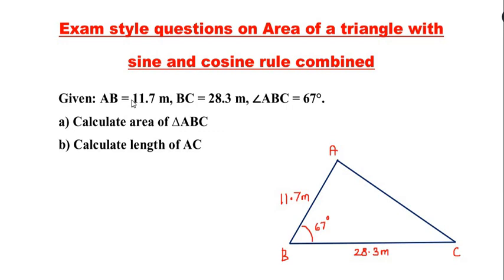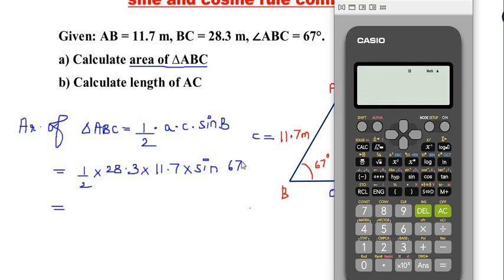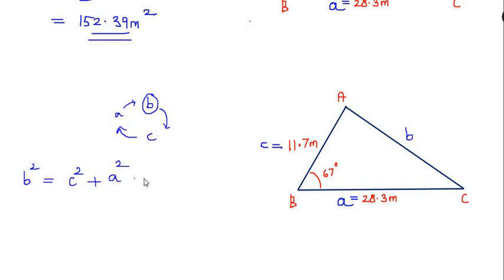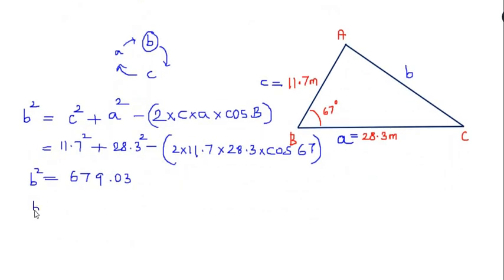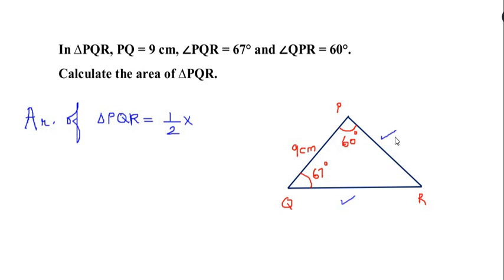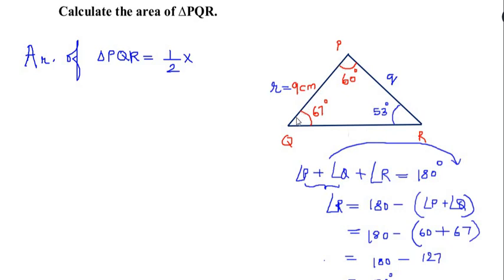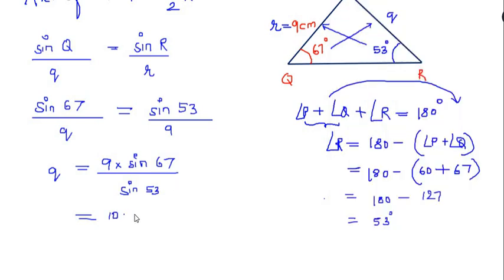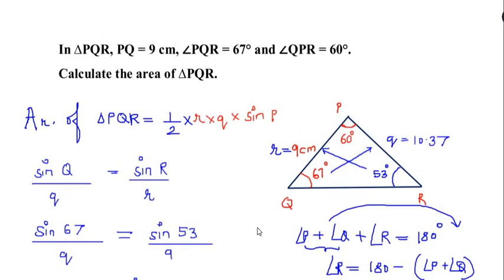Exam style questions on Sine Rule, Cosine Rule and Finding the Area of a Triangle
In this video, two exam style questions are explained.

The examples use sine rule and also cosine rule to find sides and angles of a triangle and then in turn used to find area of a triangle.

If you like to go through the basics of Sine Rule, Cosine Rule and Finding area of a triangle, then you can visit the video in which I have explained in details all the above mentioned rules. The link is mentioned below :